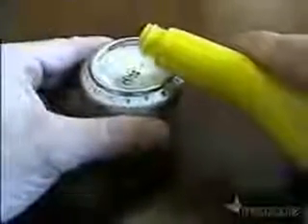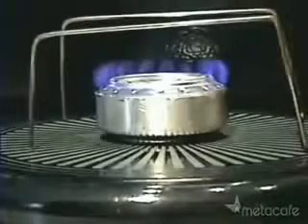tito berkaniأجمل وأسهل إختراع في العالم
Luis Fonsi, Ozuna - Imposible